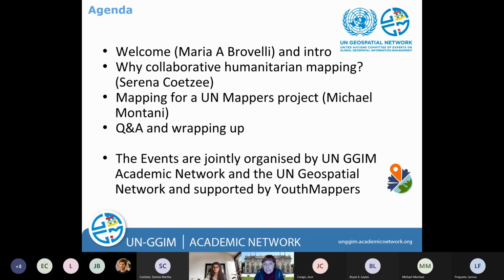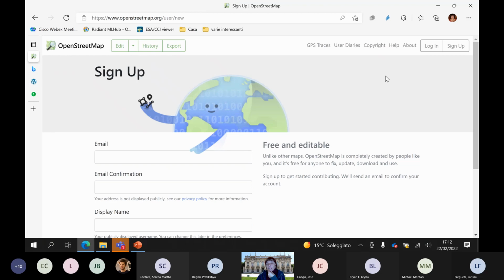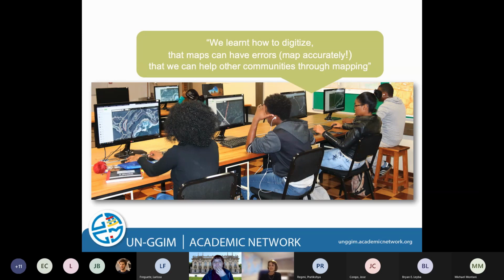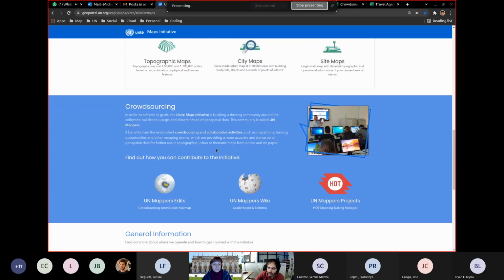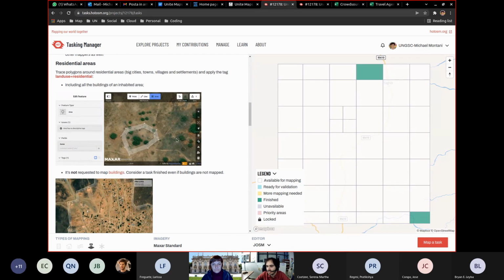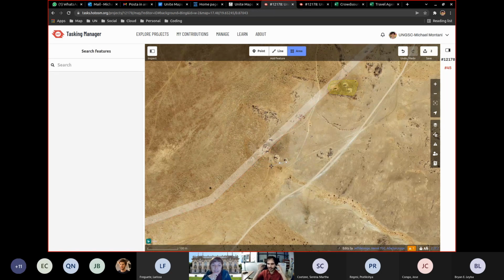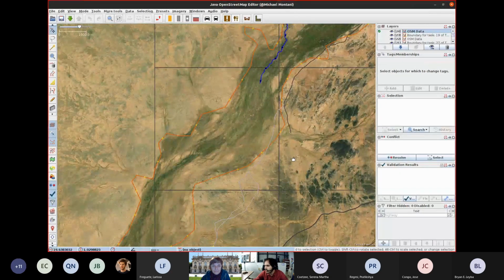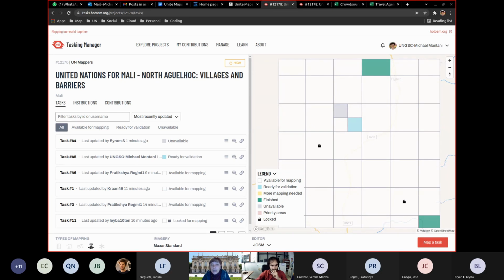Introduction to the UN GGIM Mapathon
The UN GGIM Academic Network invites you and your colleagues to participate in a UN Mappers mapathon on 30 March 2022. UN Mappers is a community of mapping enthusiasts collaborating to collect, validate and disseminate geospatial open data in areas where the United Nations carry field operations with the goal of supporting the decision-making process with more accurate location-based data. UN Mappers is part of Unite Maps, an initiative aiming at enriching topographic and operational data in UN missions and providing peacekeeping and humanitarian actors with better topographic maps, operational geo-information, search and navigation tools, and imagery and street-level base maps. UN Mappers is open to everyone.

For those of you who have not participated in a mapathon before, we will present a one hour workshop on this video where we will introduce you to OpenStreetMap, show you how to conduct a mapathon and the benefits achieved by some past UN Mappers mapathons.
The workshop will be conducted by Michael Montani (UN Mappers), Maria A Brovelli (Chair: UN GGIM Academic Network) and Serena Coetzee (Africa Regional representative: UN GGIM Academic Network).
The workshop will prepare you so that you can guide your colleagues to participate in the mapathon in March. Apart from learning how to contribute to data for UN missions, participating in the mapathon will also give you insight into OpenStreetMap data and for which purposes it could be useful.